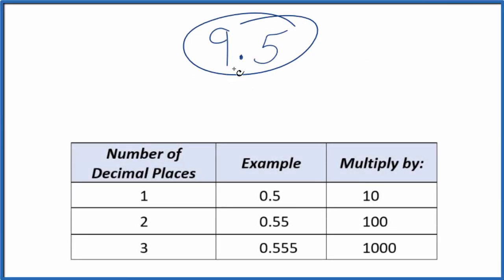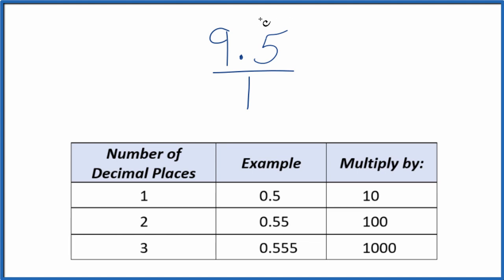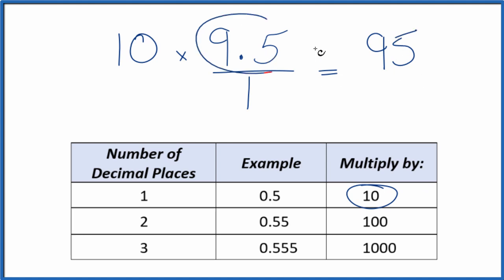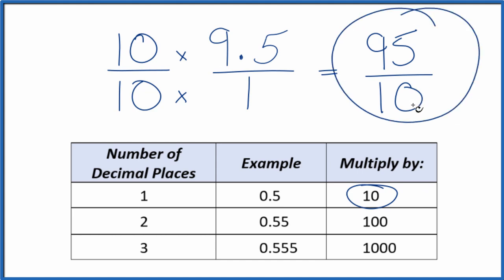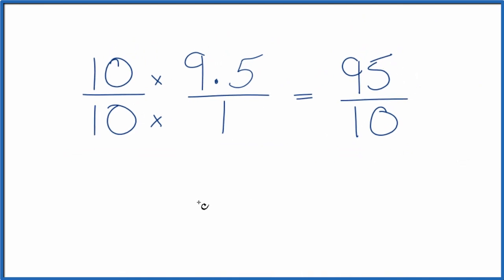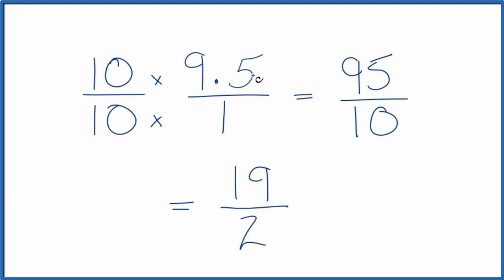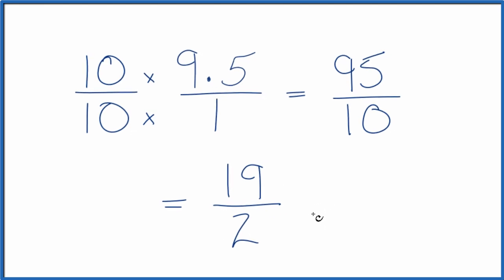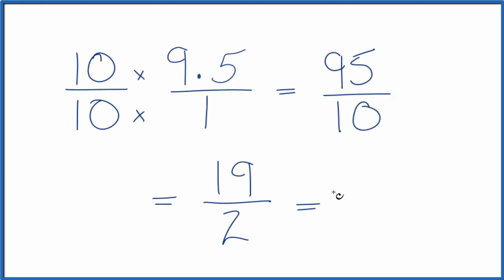9.5 as a Fraction (simplified form)